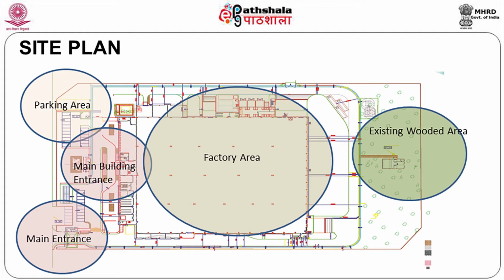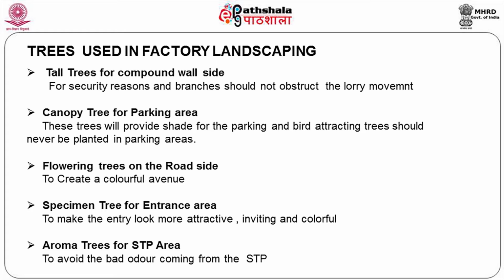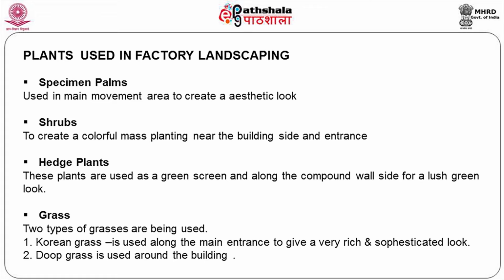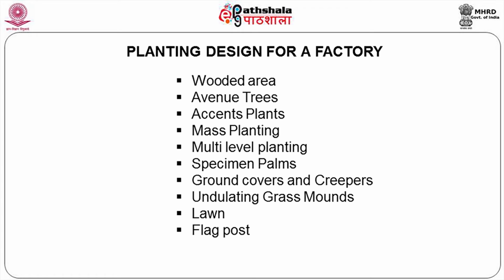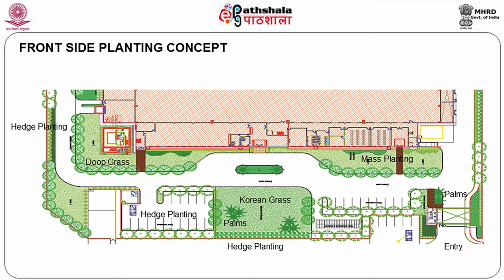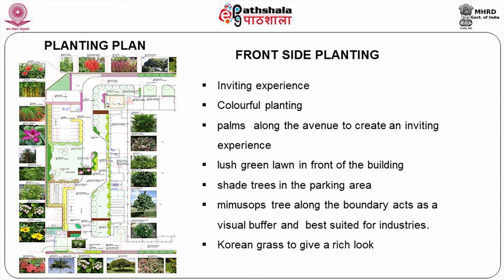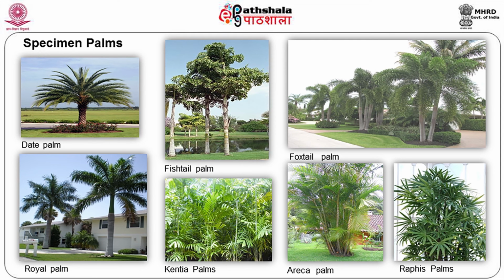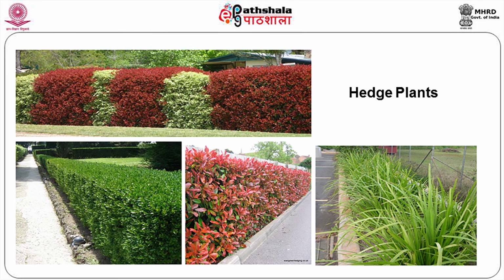04 Case Study NS Instrument